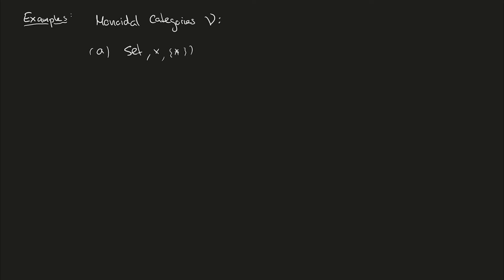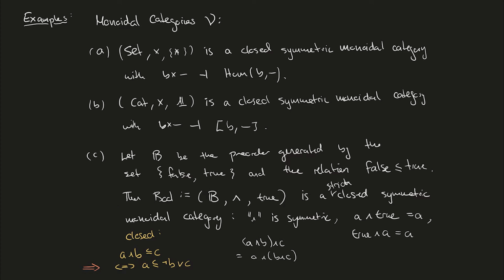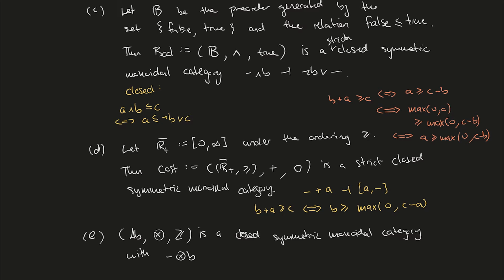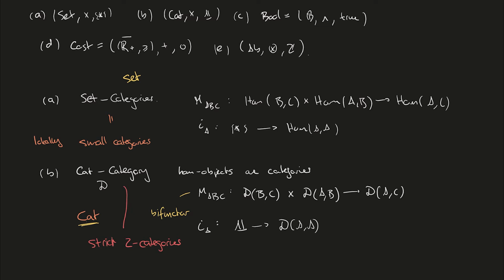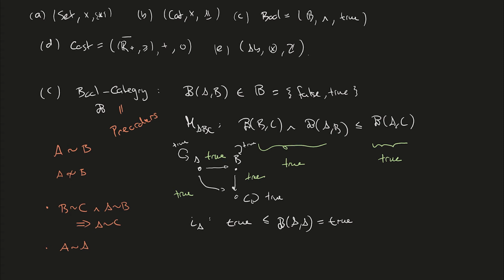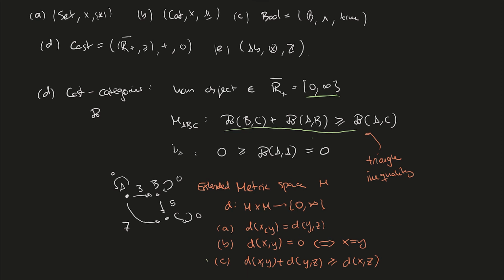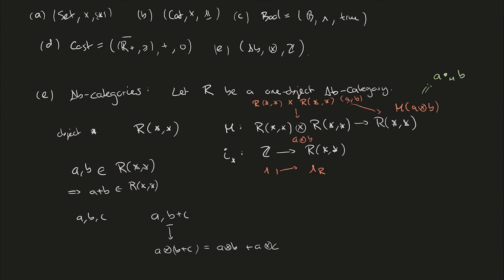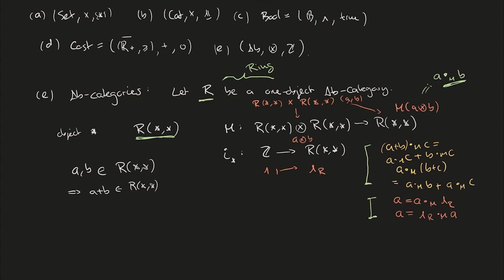Enriched Categories pt III: Examples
I illustrate the concept of an enriched category with several examples. These include one-object Ab-categories (which turn out to be rings), Bool-categories (which turn out to be preorders), and Cost-categories (which generalize metric spaces).

Correction:
29:40 - Symmetry condition for metric space should be d(x,y) = d(y,x).